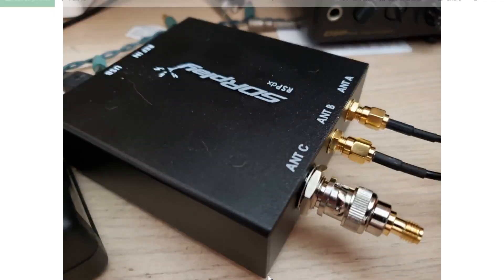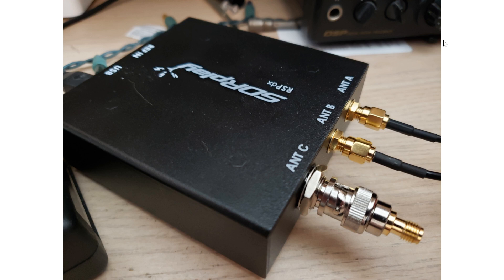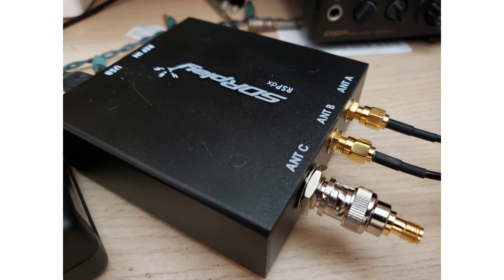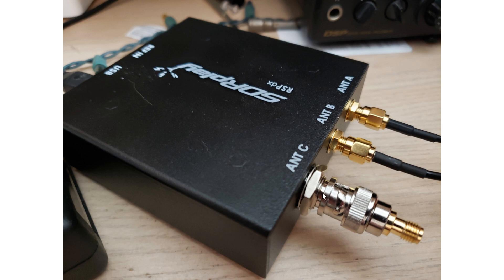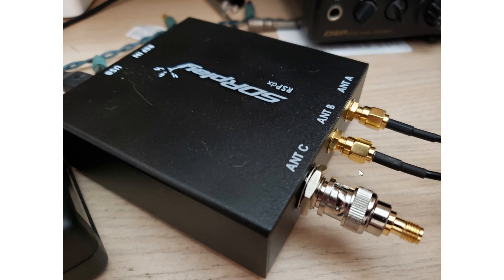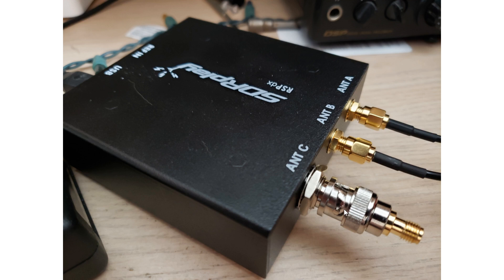BNC to SMA Adapter arrived for testing HDR antenna input SDRplay RSPdx receiver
Will be testing the improved reception below 2 MHz on the HDR connector